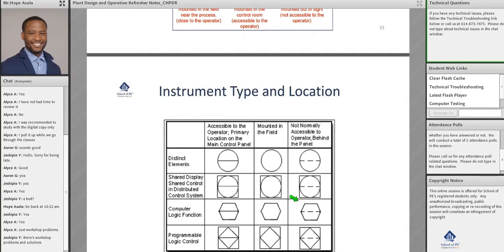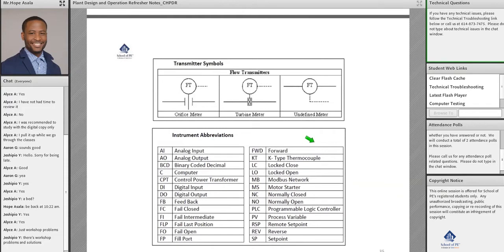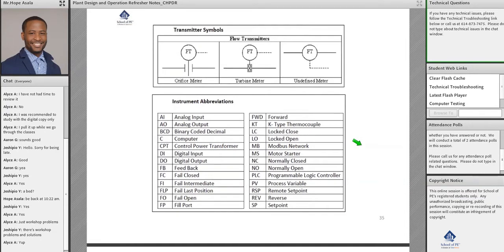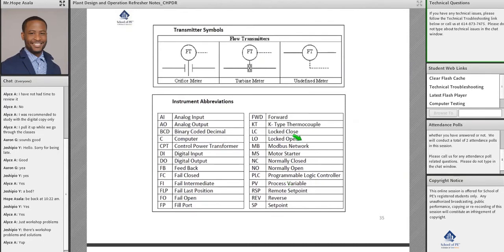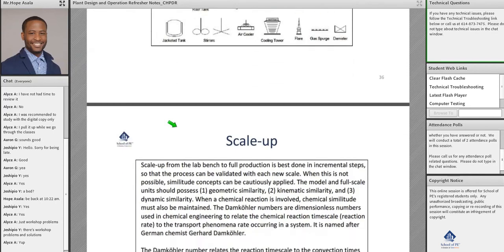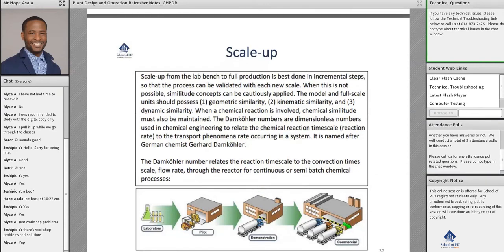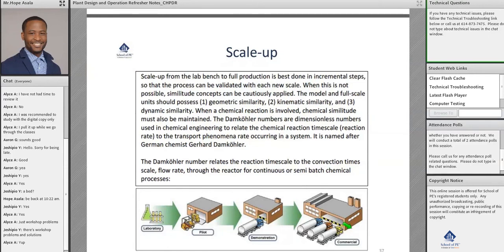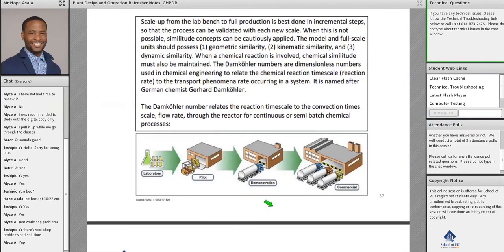How Do You Read Transmitter Symbols? | Plant Design and Operations | PE Chemical | PE chemical exam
Thinking about enrolling in a Live Online Review Course, but unsure what to expect? Here is a short sample video from one of our classes.

Follow @SchoolofPe